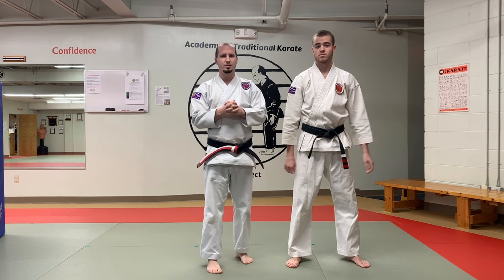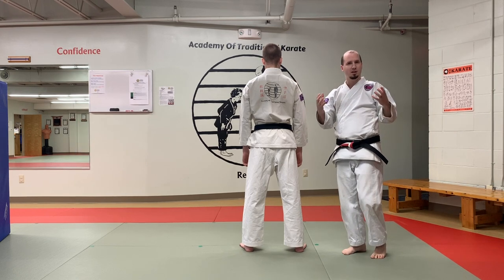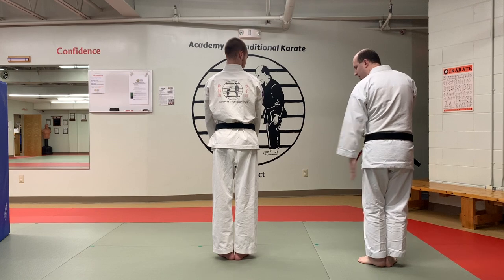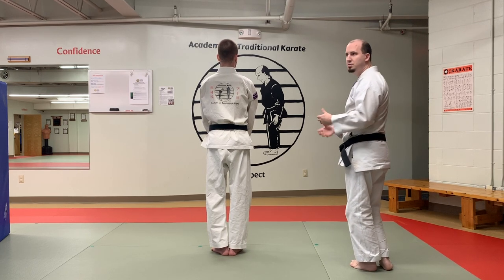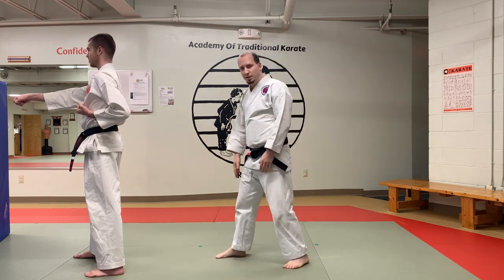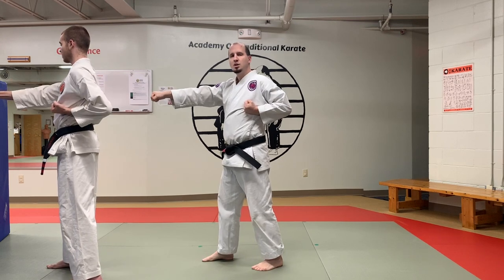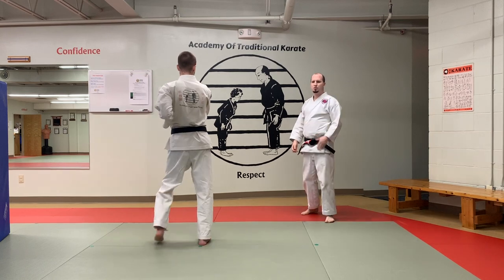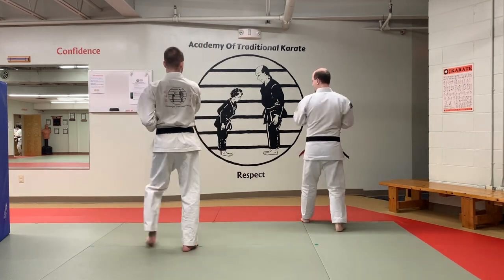Fuji Kata Dai Ichi- Parents help guide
This help guide is to work with students on Fuji Kata Dai Ichi.  It covers the first 8 moves.  This is meant more as a helpful walkthrough for parents teaching younger children.  It is not how to teach it with technical details or proper form in mind.  The key phrases like "swing your leg" are to help the footwork and steps rather than the traditional details that an older student or adult would want to do.